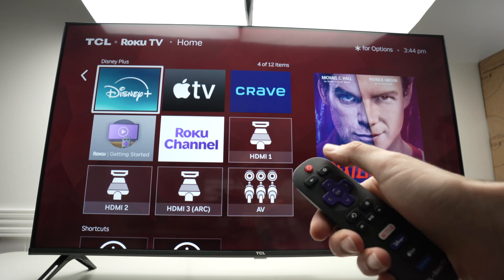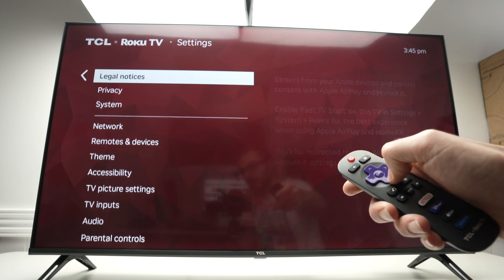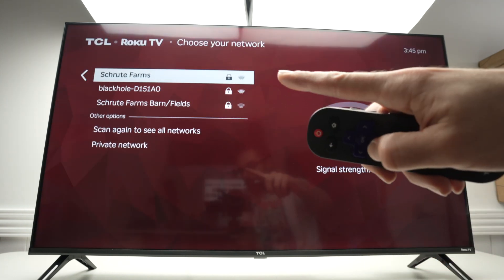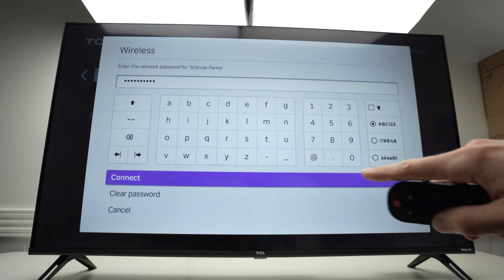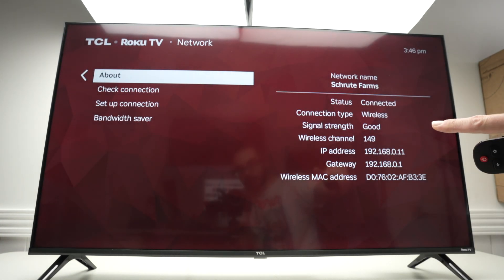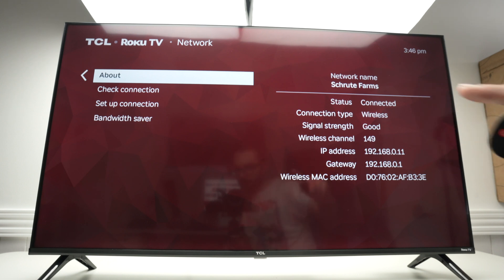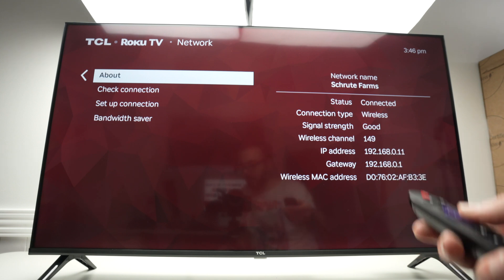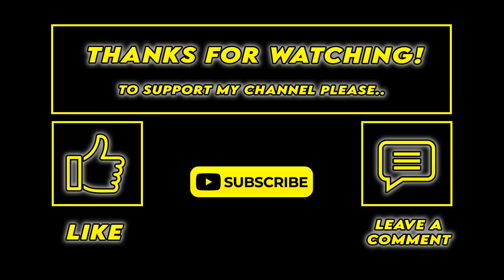TCL Roku TV: How to Connect to Wi-Fi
Here is a step by step guide showing you how to connect your TCL Roku TV to the wi-fi.
↓↓Amazon links↓↓
►TCL 40-Inch Roku Smart TV
►PHILIPS Rabbit Ears antenna
►HIDB TV Antenna
►Plugable USB C to HDMI Adapter
►Anker HDMI Cable 6ft